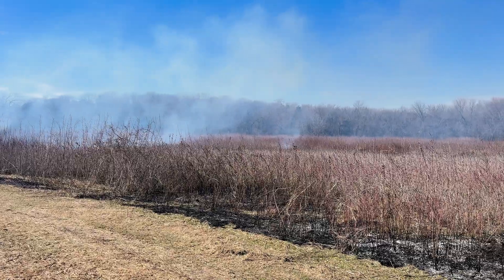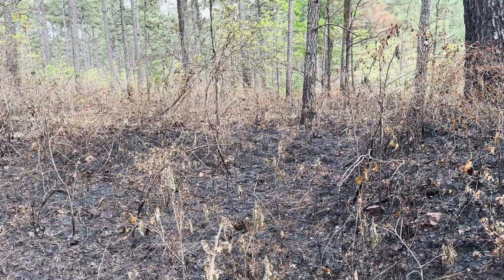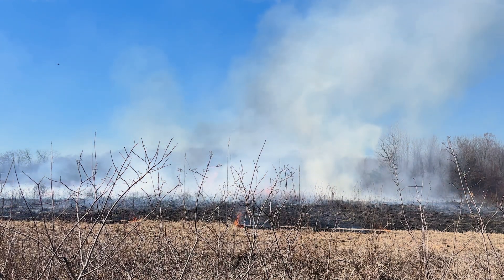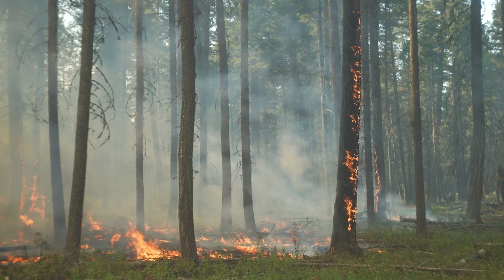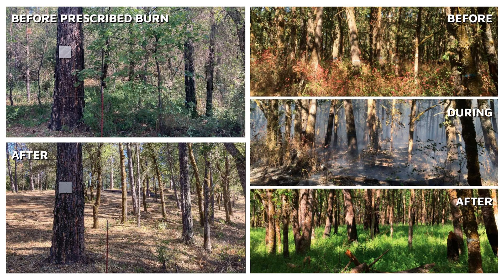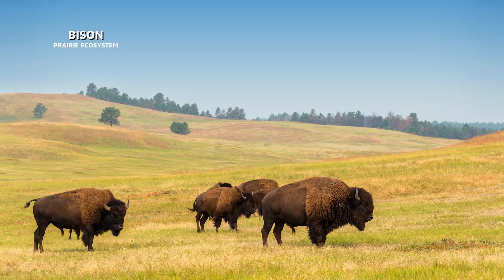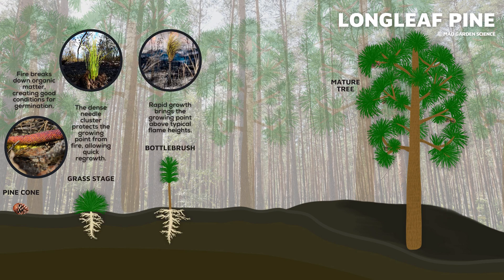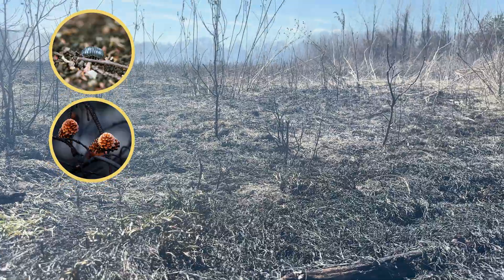Prescribed Burns | Helpful Ecosystem Maintenance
This area behind me is clearly on fire; but don’t worry, it’s not a wildfire! This area is undergoing helpful maintenance. But what exactly is being maintained, and how can fire be helpful? Let’s find out together in this episode all about Prescribed Burns!

IN THIS EPISODE:
-Fire is natural & necessary for many ecosystems
-How is a burn organized?
-How is a prescribed burn helpful? (Reduce Wildfire Risk, Promote Biodiversity, Enhance Wildlife Habitat, Nutrient Recycling)

Special thanks to The Heard Natural Science Museum & Wildlife Sanctuary for having me out to observe their prescribed burn.

SCIENCE STANDARDS:
NGSS
MS-LS1-5 Construct a scientific explanation based on evidence for how environmental and genetic factors influence the growth of organisms.
MS-LS2-1 Analyze and interpret data to provide evidence for the effects of resource availability on organisms and populations of organisms in an ecosystem.
MS-LS2-4 Ecosystems are dynamic in nature; their characteristics can vary over time. Disruptions to any physical or biological component of an ecosystem can lead to shifts in all its populations.
MS-LS2-5 Evaluate competing design solutions for maintaining biodiversity and ecosystem services.
MS-ESS3-2 Analyze and interpret data on natural hazards to forecast future catastrophic events and inform the development of technologies to mitigate their effects.

TEKS
SCIENCE.4.13.A
Organisms and environments. The student is expected to: explore and explain how structures and functions of plants such as waxy leaves and deep roots enable them to survive in their environment
SCIENCE.5.12.B
Organisms and environments. The student is expected to: predict how changes in the ecosystem affect the cycling of matter and flow of energy in a food web;
SCIENCE.5.12.C
Organisms and environments. The student is expected to: describe a healthy ecosystem and how human activities can be beneficial or harmful to an ecosystem.
SCIENCE.8.12.A
Organisms and environments. The student is expected to: explain how disruptions such as population changes, natural disasters, and human intervention impact the transfer of energy in food webs in ecosystems
SCIENCE.8.12.B
Organisms and environments. The student is expected to: describe how primary and secondary ecological succession affect populations and species diversity after ecosystems are disrupted by natural events or human activity
SCIENCE.8.12.C
Organisms and environments. The student is expected to: describe how biodiversity contributes to the stability and sustainability of an ecosystem and the health of the organisms within the ecosystem.